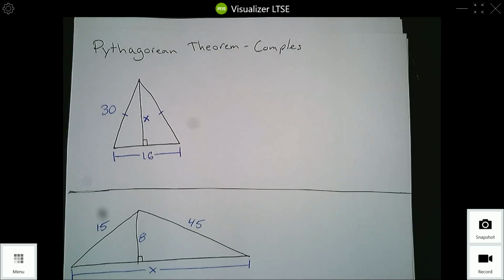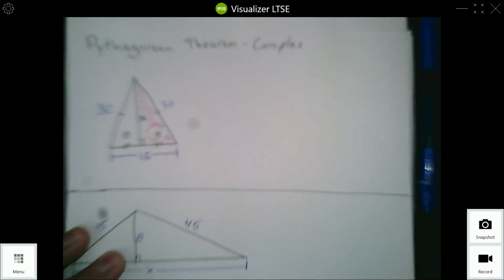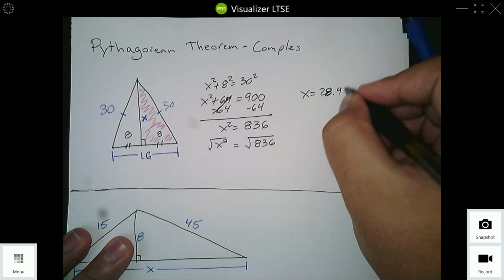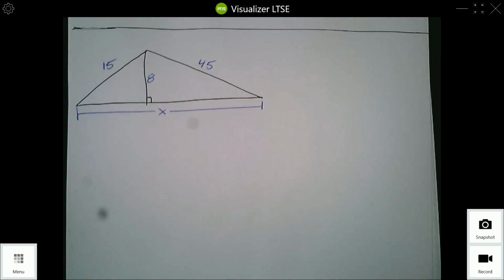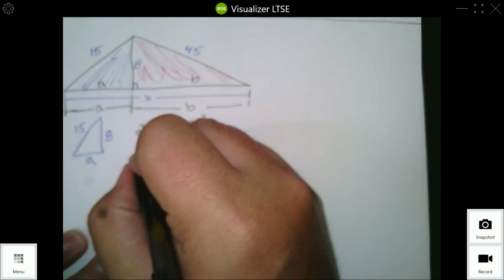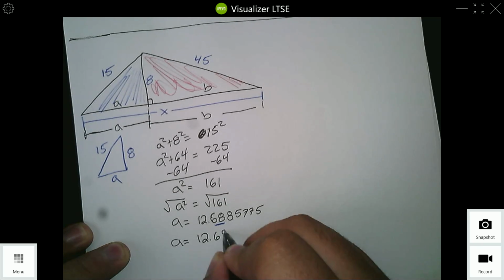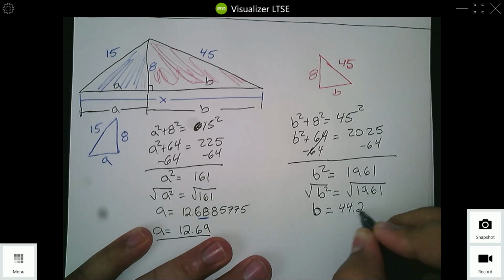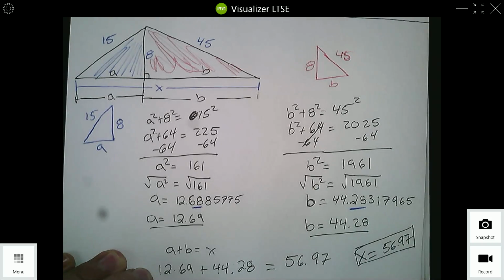Geometry: Pythagorean Theorem-Complex